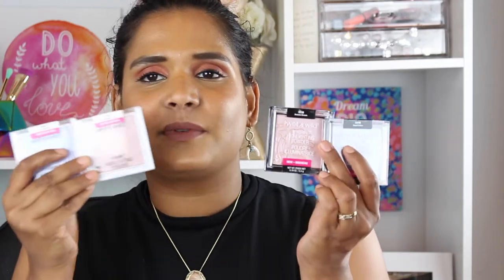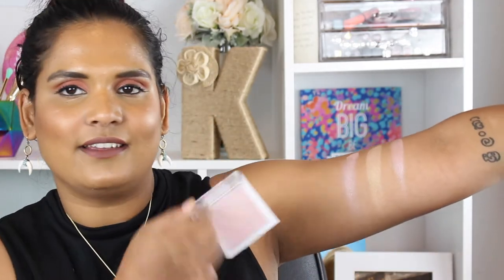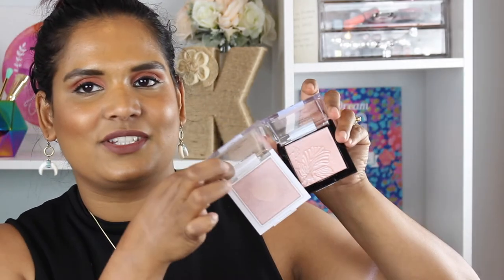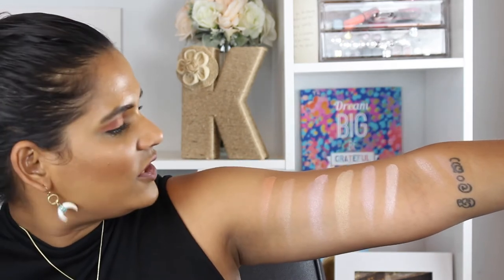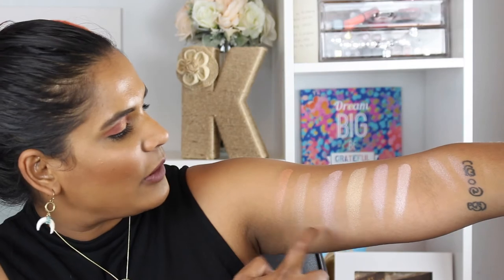NEW Wet N Wild MEGA GLOW HIGHLIGHTERS Swatch Party | Karen Harris Makeup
Outfit Details
Dress - Target
Necklace - Housebof Harlow